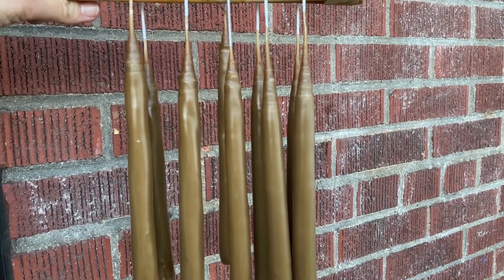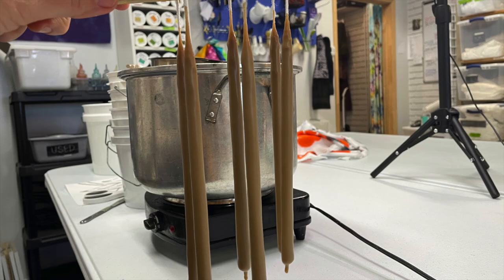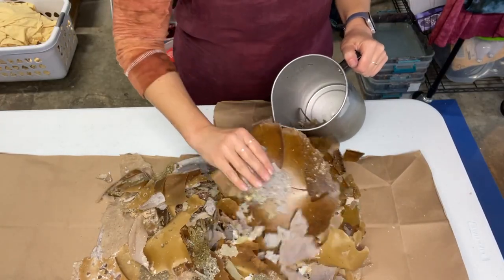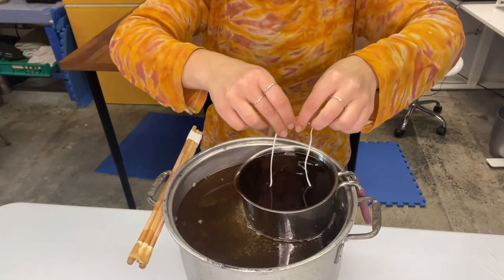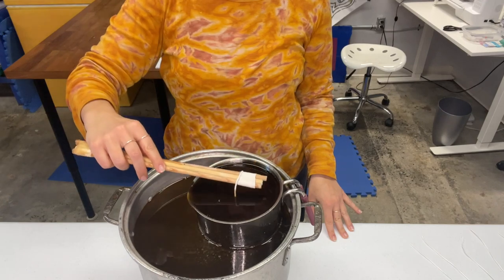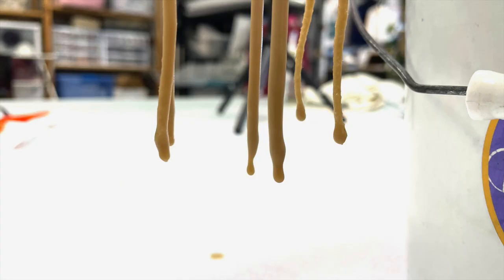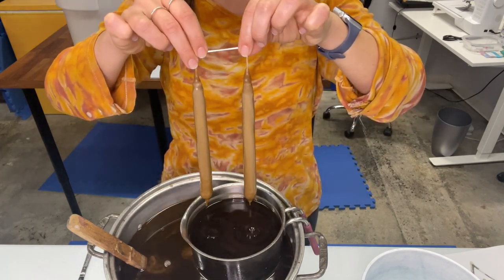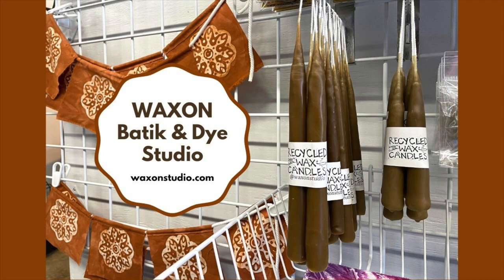Dip Candles tutorial WAXON Studio